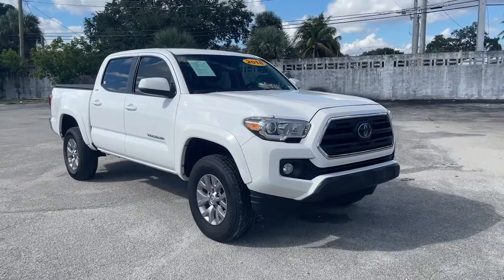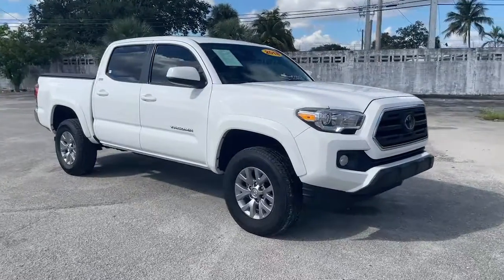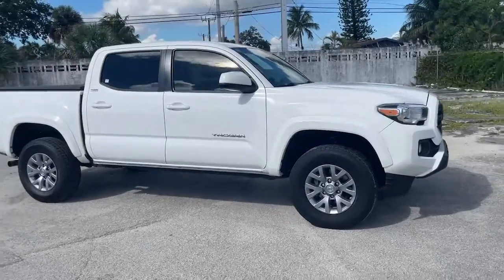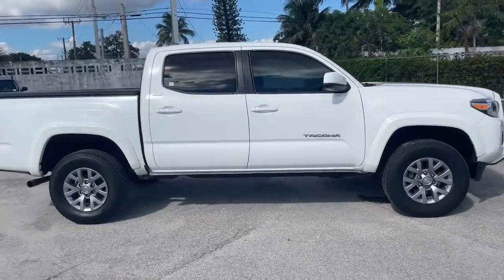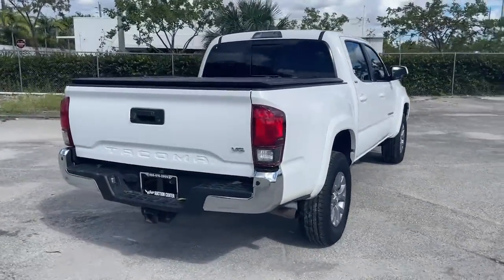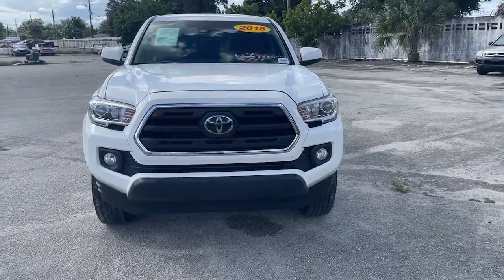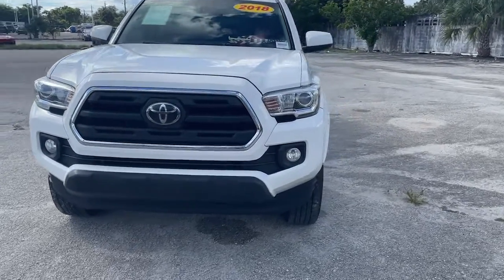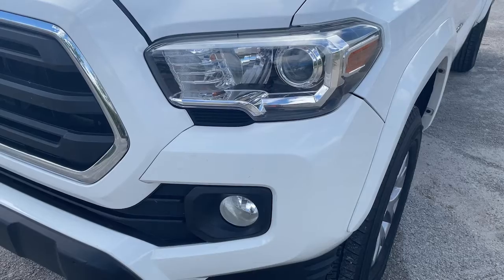2018 Toyota Tacoma Hollywood, Fort Lauderdale, Hialeah, Boca Raton, Palm Beach, FL 21917702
Super White Used 2018 Toyota Tacoma available in Hollywood, Florida at Toyota of Hollywood. Servicing the Fort Lauderdale, Hialeah, Boca Raton, Palm Beach, FL area.

1841 N State Rd 7

Axle Ratio: 3.91,16 Silver Alloy Wheels,Front Bucket Seats,Fabric Seat Trim (FC),Radio: Entune Plus AM/FM/CD w/Connected Navigation,6 Speakers,Air Conditioning,Electronic Stability Control,Front Center Armrest,Tachometer,ABS brakes,Alloy wheels,Anti-whiplash front head restraints,Brake assist,Bumpers: body-color,CD player,Driver door bin,Dual front impact airbags,Dual front side impact airbags,Front anti-roll bar,Front fog lights,Front reading lights,Front wheel independent suspension,Illuminated entry,Knee airbag,Low tire pressure warning,Occupant sensing airbag,Outside temperature display,Overhead airbag,Overhead console,Panic alarm,Passenger door bin,Power door mirrors,Power steering,Power windows,Rear step bumper,Remote keyless entry,Speed control,Speed-sensing steering,Split folding rear seat,Steering wheel mounted audio controls,Telescoping steering wheel,Tilt steering wheel,Traction control,Trip computer,Variably intermittent wipers,Front beverage holders,Auto-dimming Rear-View mirror,Compass,AM/FM radio: SiriusXM,Exterior Parking Camera Rear,Auto High-beam Headlights,Distance pacing cruise control: Dynamic Radar Cruise Control